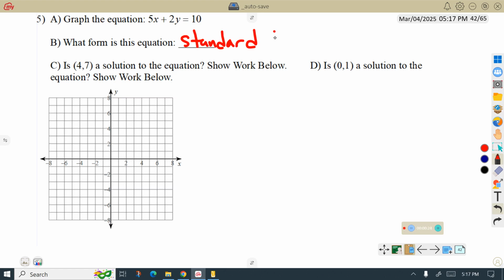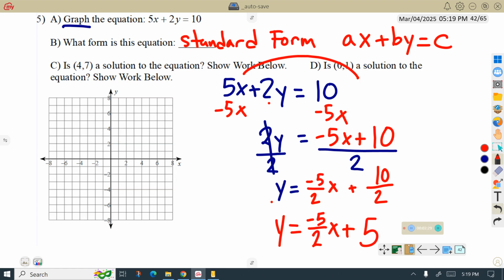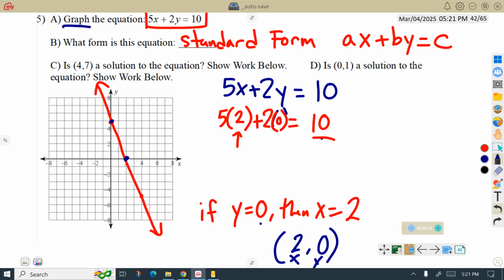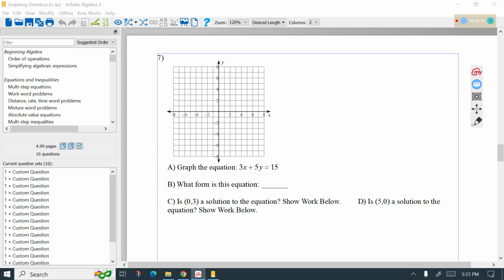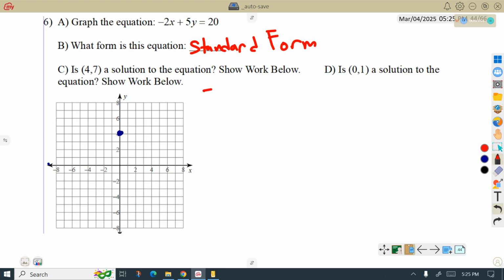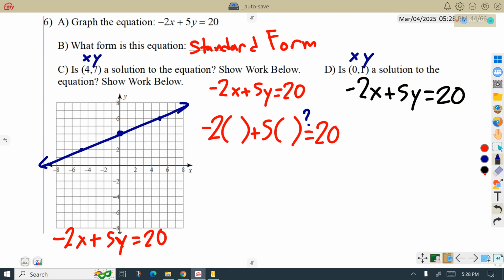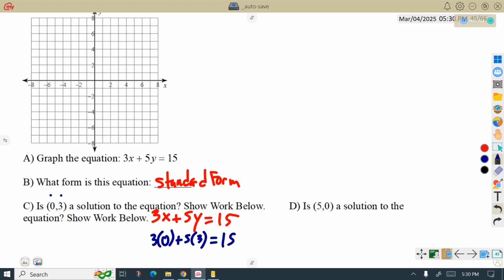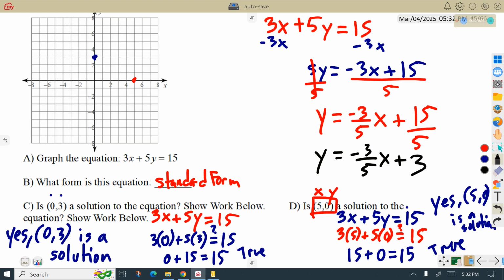Graphing Standard Form